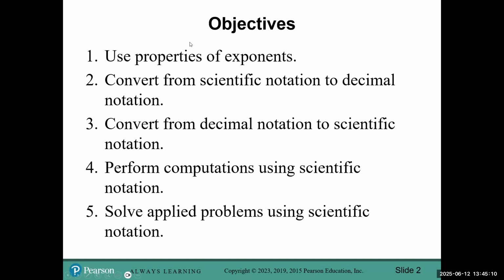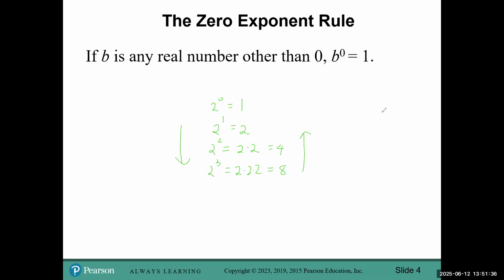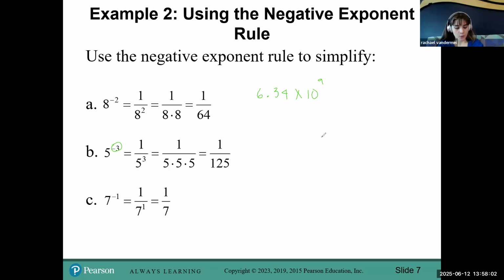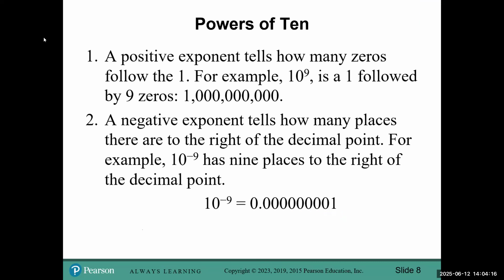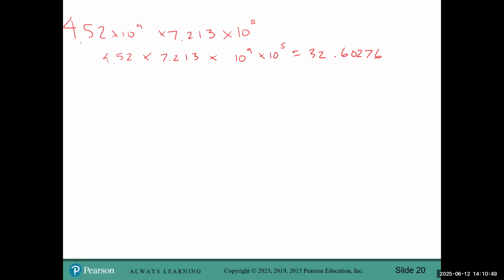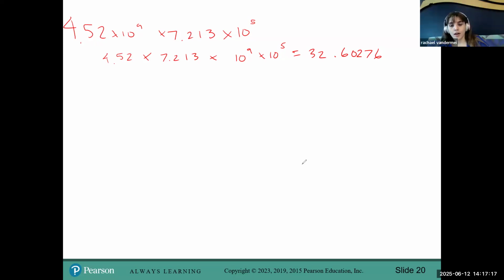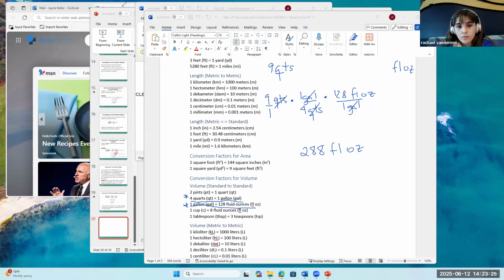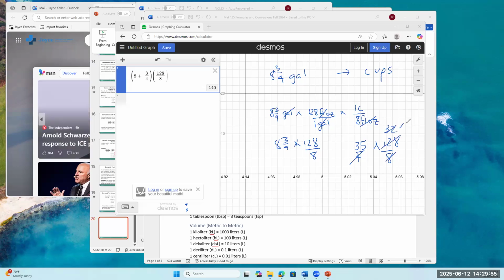Math 125 Live Lecture Week 6 Summer 2025